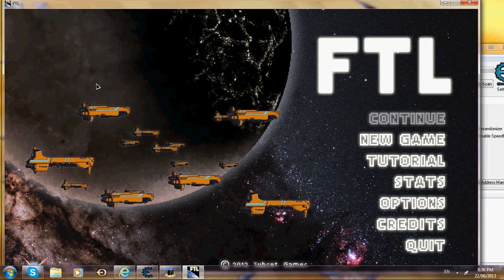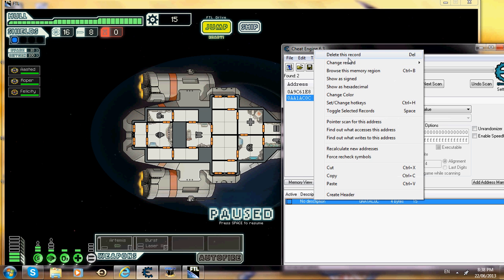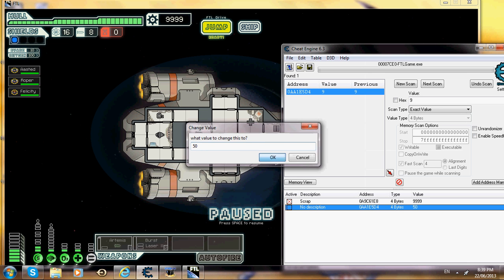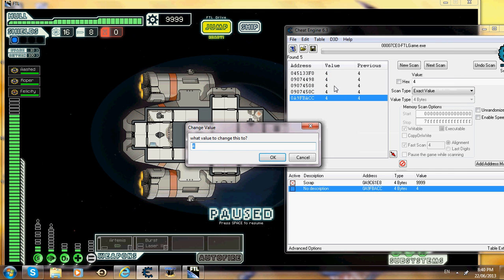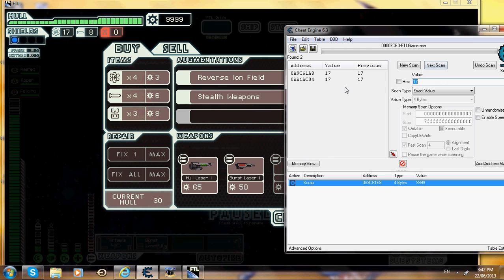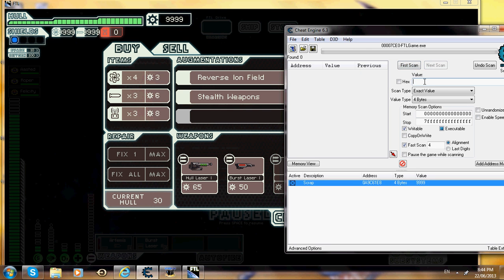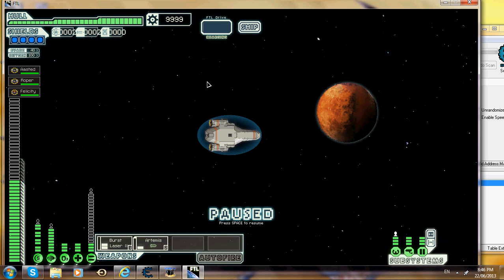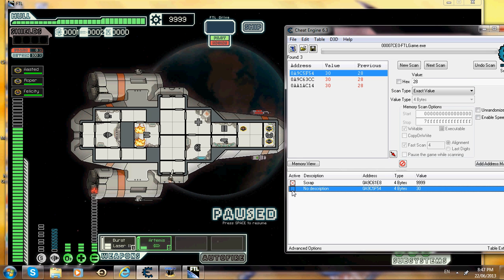How to cheat on FTL (Faster Than Light) using Cheat Engine 6.3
In this video I will be showing you the various things you can do in FTL with cheat engine 6.3